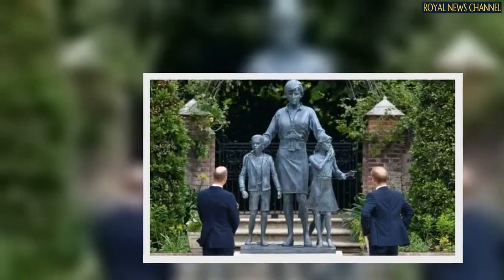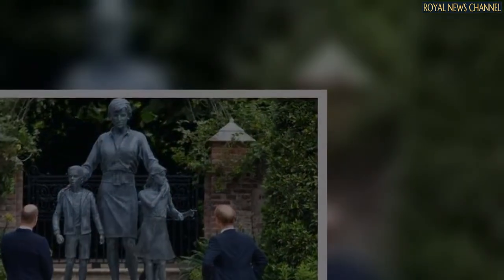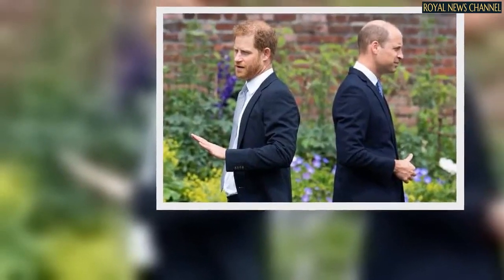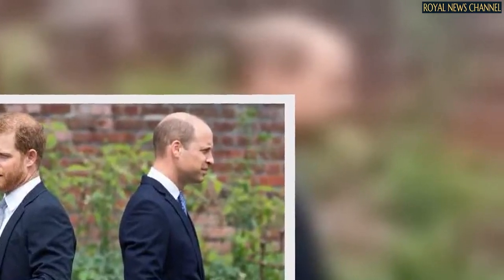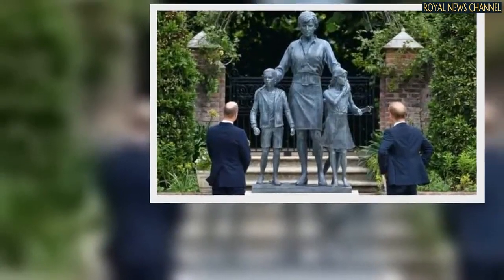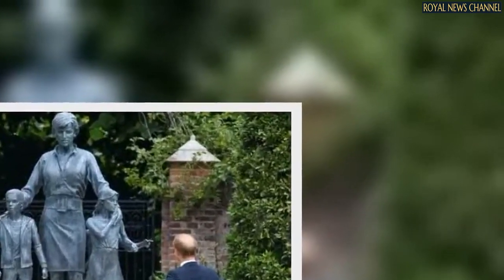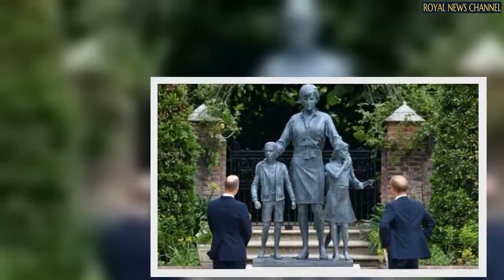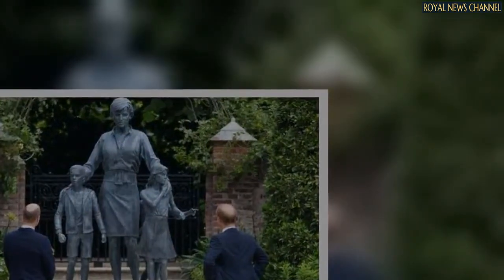Princess Diana close friend left sniggering over 'surprising' choice for royal's statue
Princess Diana's new statue at Kensington Palace divided critics after it was unveiled by Prince Harry and Prince William in a ceremony on July 1.

A friend of Diana's said that although the statue captured the Princess of Wales in "all her majesty", the chosen colour for the statue was "surprising".

Asked about his thoughts on the statue, Stewart Pearce sniggered for a few seconds as he rolled his eyes.

Mr Pearce told Royally Us: "I was surprised - I feel that the actual essence of it is really beautiful.

"There she is in all her majesty, in her maturity and seniority with the three children.

"I was just slightly surprised by the colour of it but then it was shown to me on a very quick video."

 "I wasn't there because it was a private ceremony so I want to get closer to really study it."